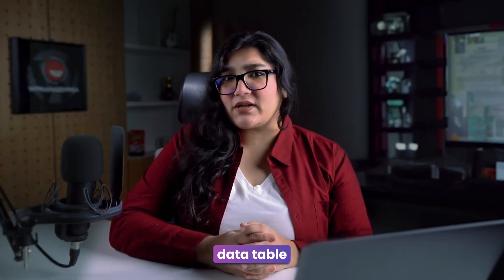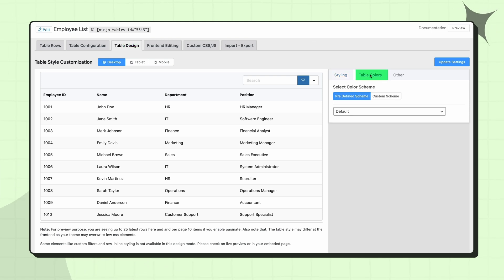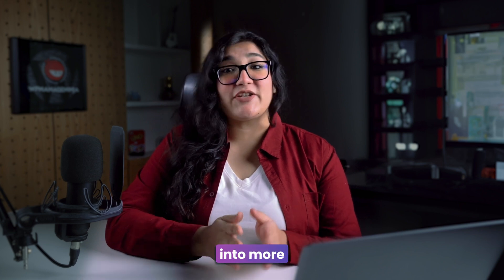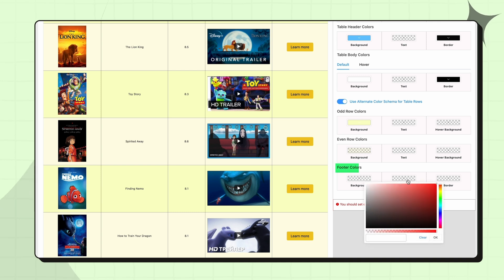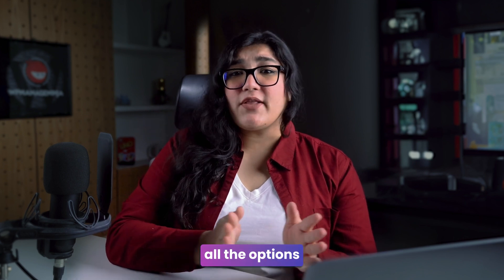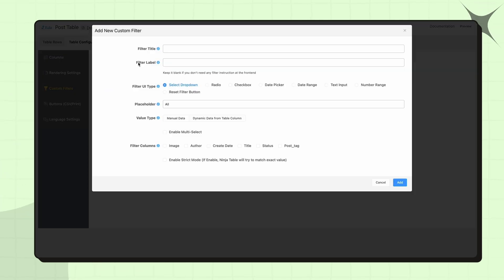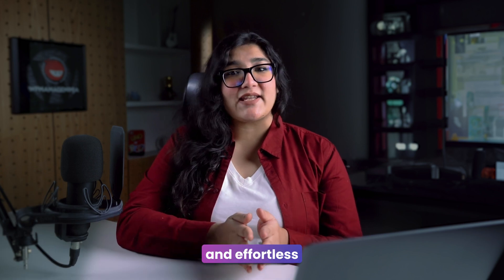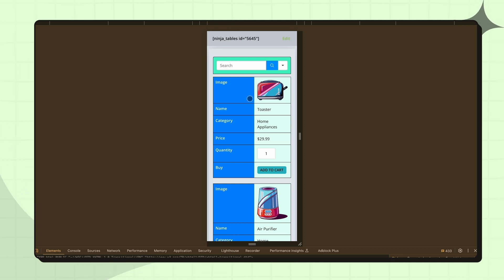5 Key Elements for a Modern Data Table | Ninja Tables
In this video, we’re diving into five key elements that will upgrade your data tables to be modern, user-friendly, and responsive. Discover how incorporating these features can make a significant difference in how your data is presented and interacted with.

You’ll learn about:

Defined Headers: Make your data clearer with standout headers.
Pagination: Manage large datasets easily by splitting them into smaller chunks.
Search: Help users find what they need quickly with a search feature.
Custom Filters: Get precise results by using tailored filters.
Responsiveness: Make sure your table looks great on any device.

So dive in to see how Ninja Tables can transform your data management and make your tables shine!